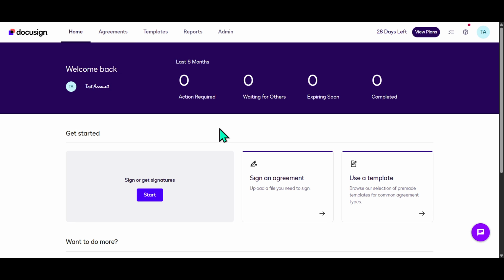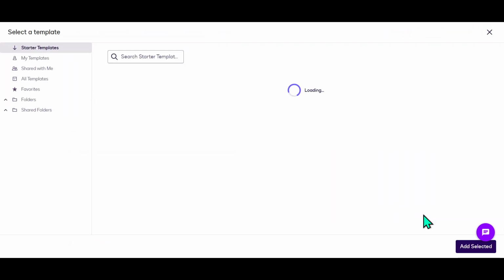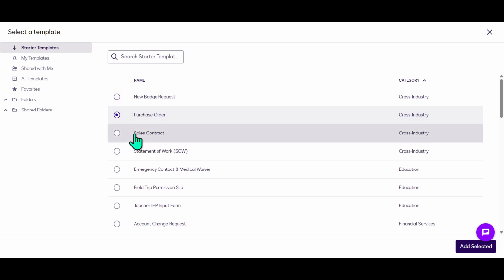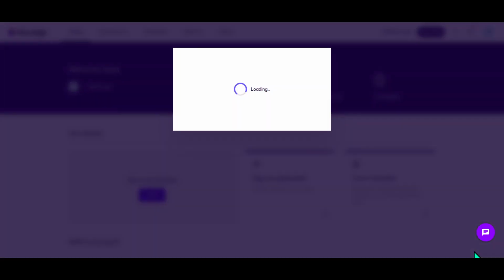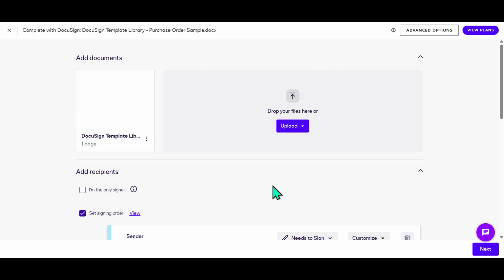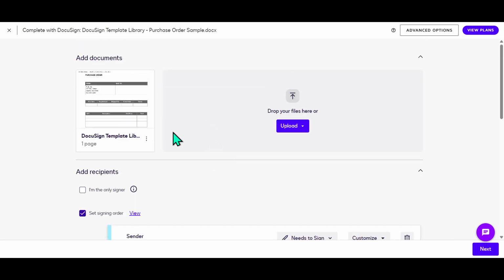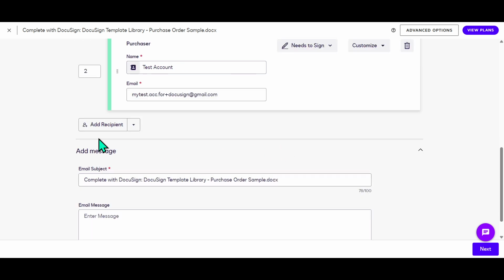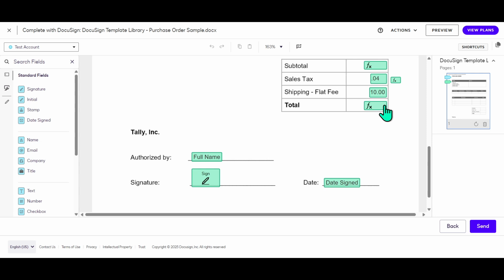How to Use a Premade Starter Template in DocuSign (2025 Quick Tutorial for Fast Sending)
In this video, I’ll show you how to use a premade Starter Template in DocuSign to quickly send documents without building from scratch. Perfect for NDAs, service agreements, and common business forms—just choose, fill, and send!